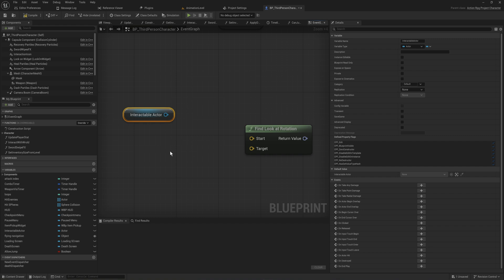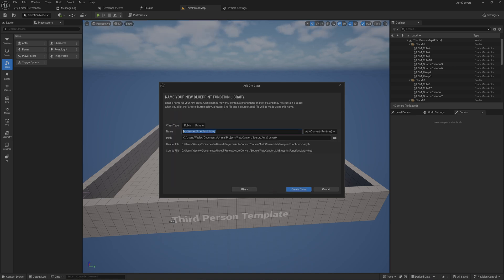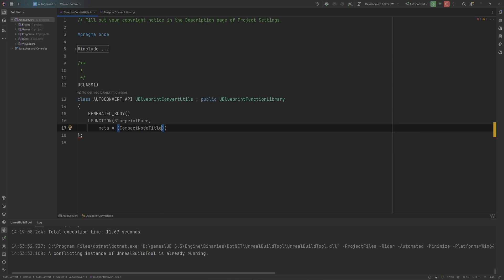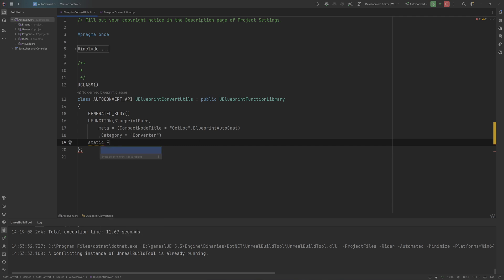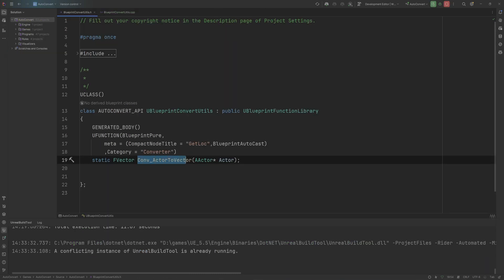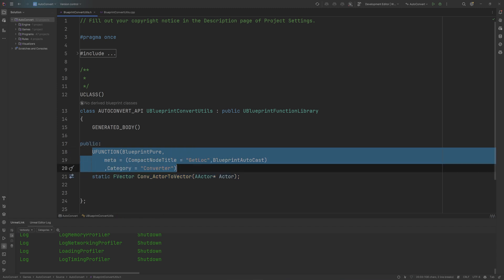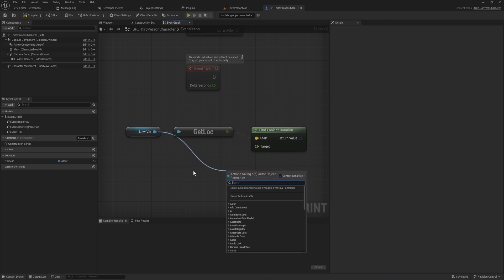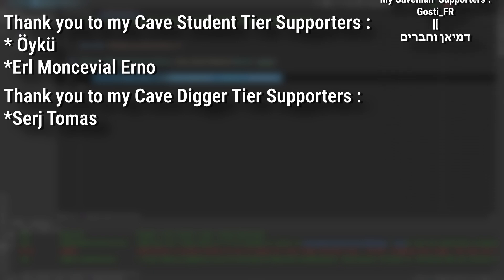How To: Auto Convert Anything In Unreal Engine Blueprints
Certain pins in blueprint will auto convert from one type into another when you drag them to each other but others might not do that, especially if they are object or struct types that you yourself have made. But, with a little bit of C++ work (I promise it's not that scary)  you can add in your own automatic conversions so your blueprint life can be just a little less tedious!